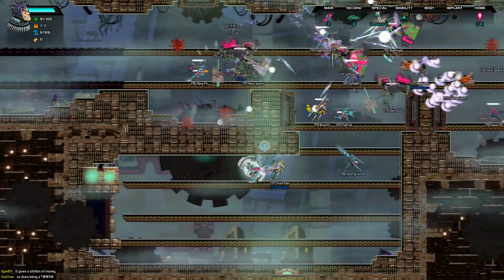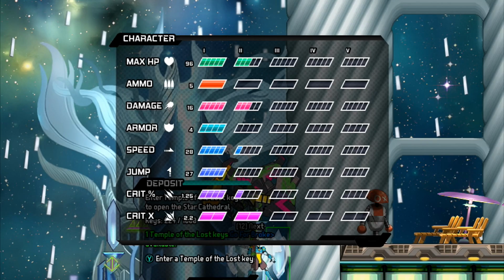MMO Grinder: StarBreak review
Losing everything when you die isn't a bug, it's a feature! StarBreak takes some pages from Realm of the Mad God by introducing permadeath and class changing into a massively multiplayer experience that like that previous game, can become bullet soaked frustration. Are you up for the (occasionally unfair) challenge? Watch and find out.